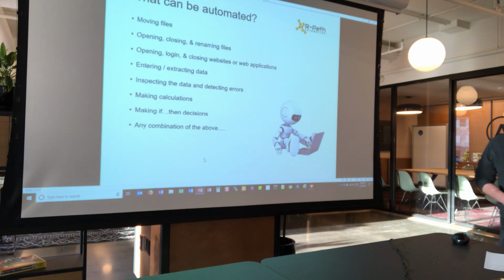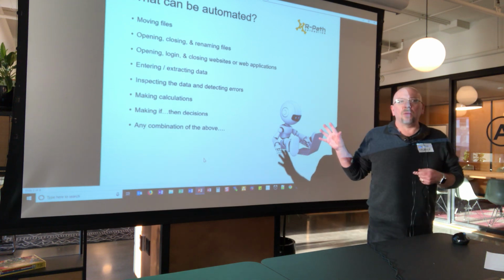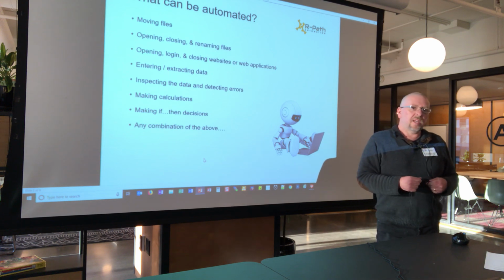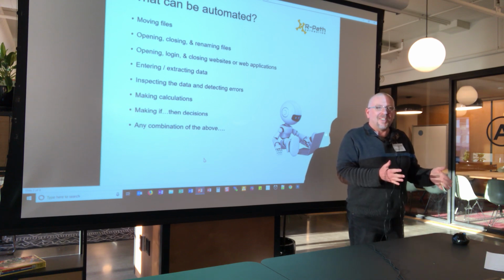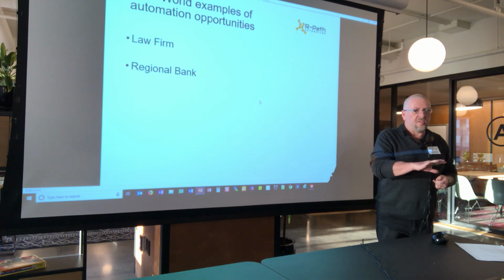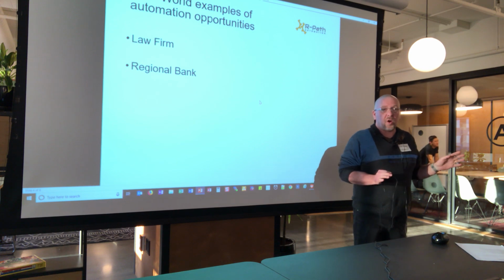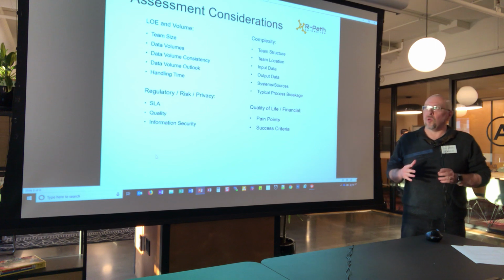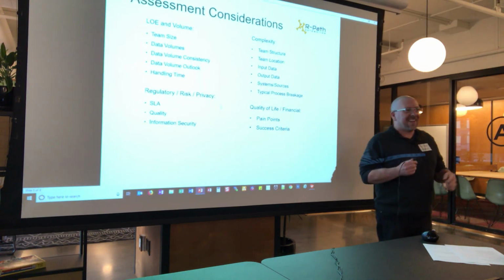Identifying Automation Opportunities for RPA | What Processes Are Good for Automation?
Presentation by Jim Frost at RPA Enthusiasts Meetup on 3/27/19

The core of this presentation was to answer questions like how to determine if a process is really good for automation; how do you find those processes, and can any process be automated?

* What Can Be Automated? 00:44
* How Do You Identify a Process for Automation 12:36
* Examples of Automation Opportunities - Law Firm & Regional Bank 16:44
* How to Identify a Good Candidate for Automation 24:42
* Bots Actions 52:53

Related Articles:

3 Areas to Use Process Mapping in RPA Projects